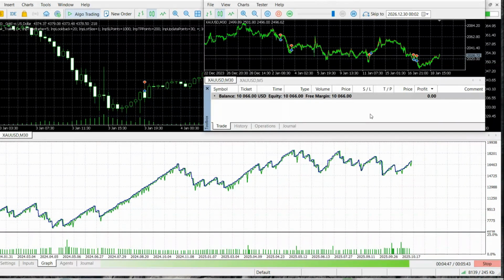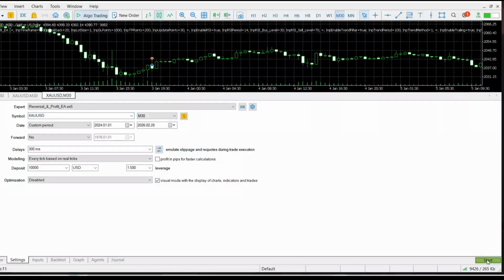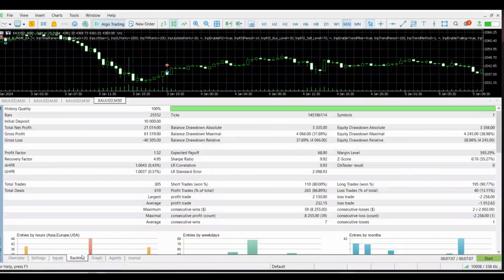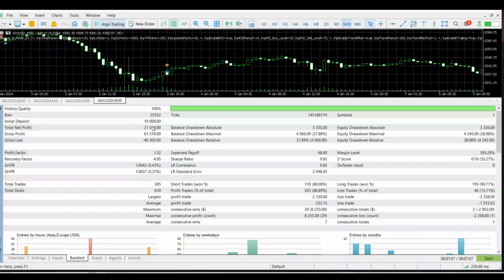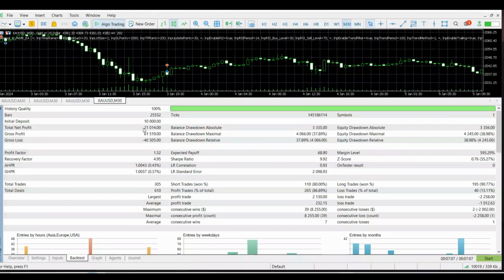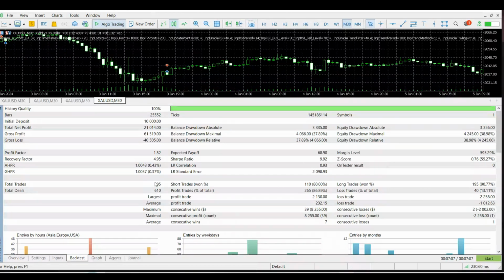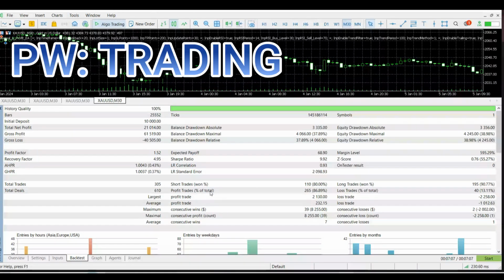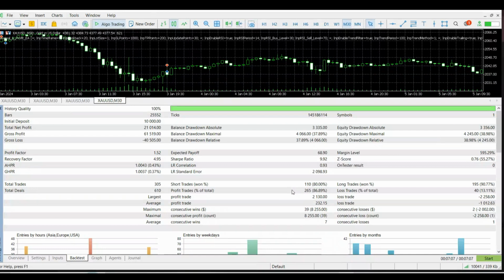How Students Can Triple $10k with Forex EA (Forex EA)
What happens when a forex robot takes control of a $10,000 account? This video dives deep into the backtesting of Reverse and Profit EA, an automated trading system designed to spot market reversals. We break down the raw data, risk management, and specific metrics of this algorithmic trading strategy to see its true performance. 📊📈

⏰ URGENT DEADLINE: The market doesn't wait for anyone. Start forward-testing this EA today to ensure your accounts are growing well before the Fall application cycles close! Link to the EA below! 👇